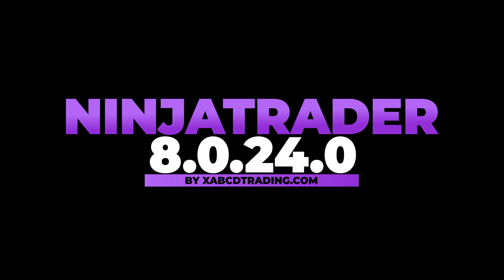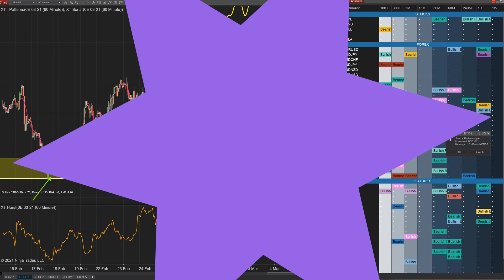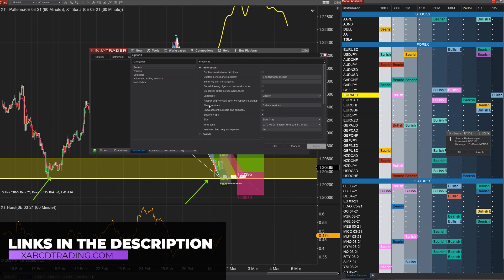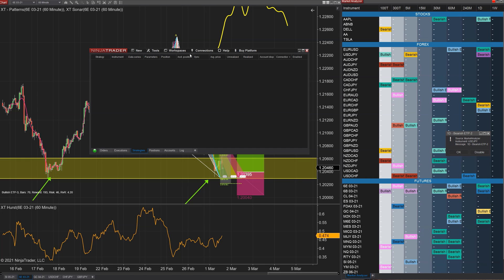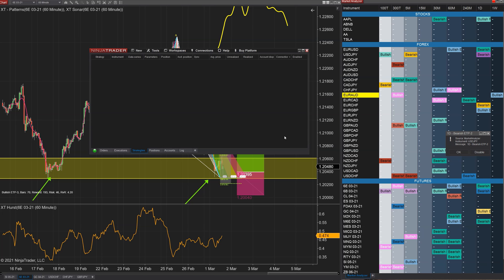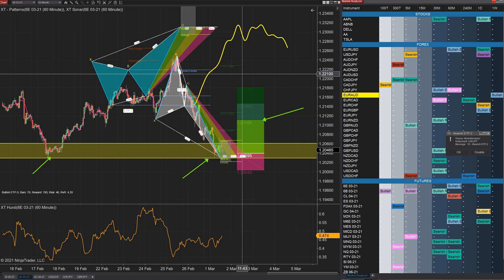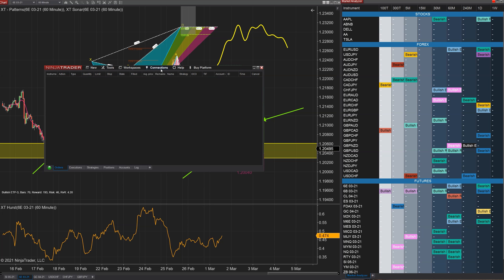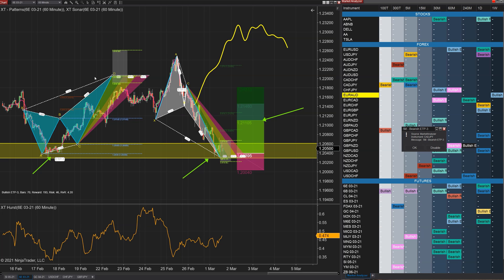Whats New in NinjaTrader 8.0.24.0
With 3 new features and 94 new fixes, we explore what's important to know about the latest release of NinjaTrader 8.0.24.0

NinjaTrader 8 Tool Set: (Which you can see in the video)